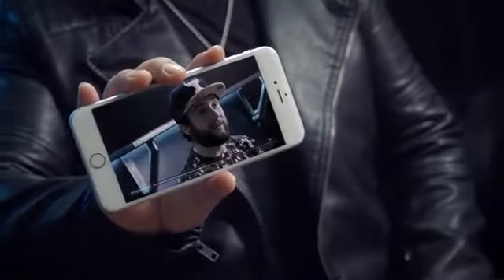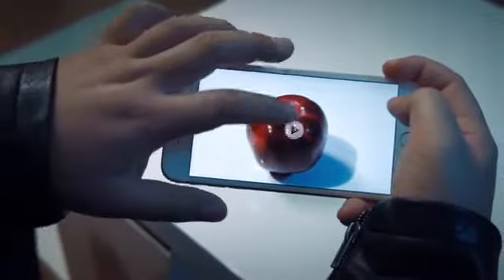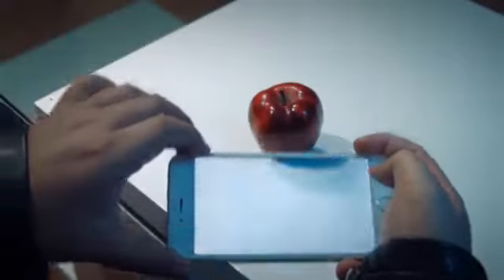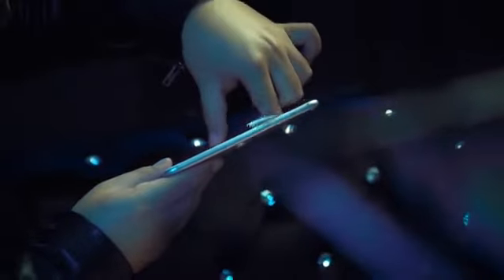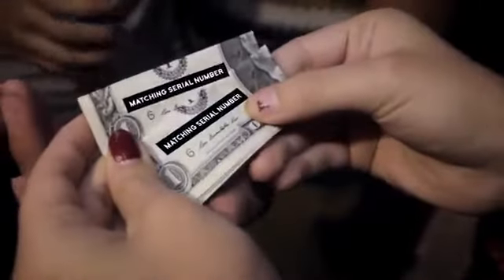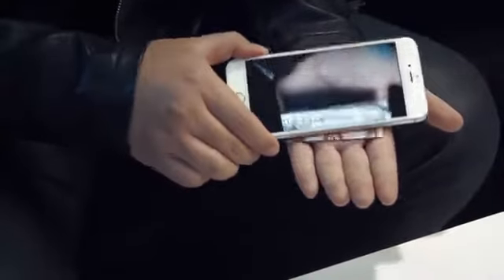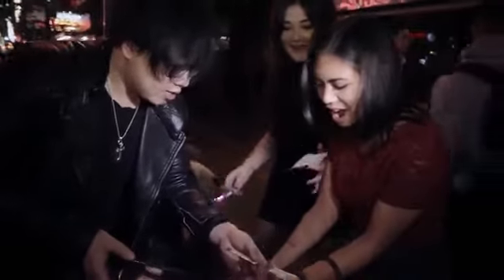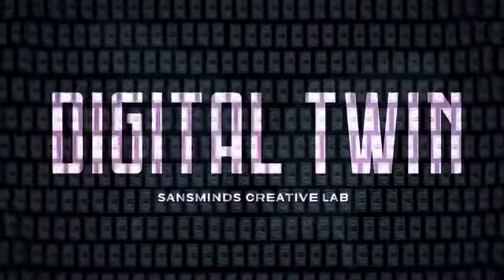Digital Twin by SansMinds - Magicland.se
The closest thing to replicating a moment or an object is by taking a video or a photo.

But the moment and the object only stay in the digital world.

What if you can break the law of physics that goes beyond time and space and access the digital side for a moment?

Imagine borrowing a phone and recording a video of a bill with a unique serial number. All details are replicated digitally inside of a borrowed device. Now imagine for a split second, you force the door of the digital world to open, and you pull the bill into your own hand.

No special apps required on the phone
Use a borrowed phone
Use any paper base currency